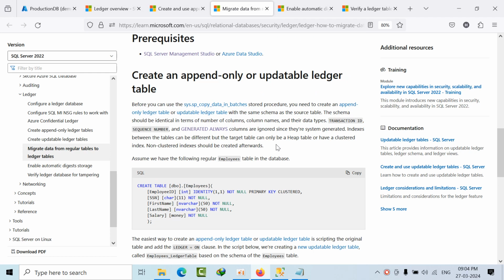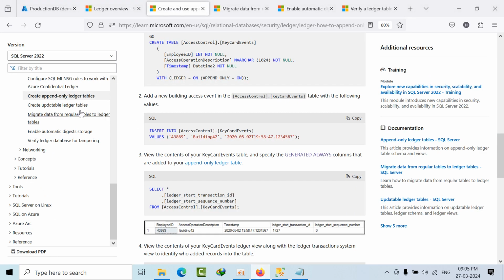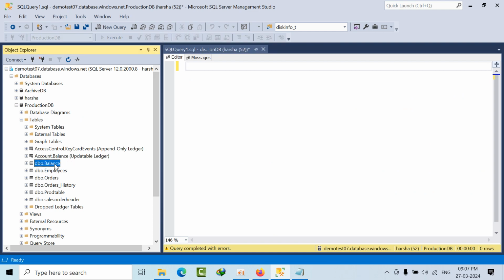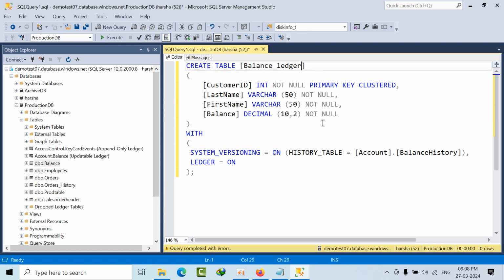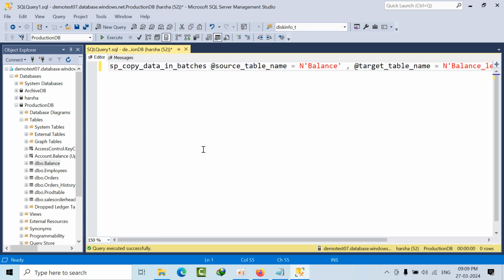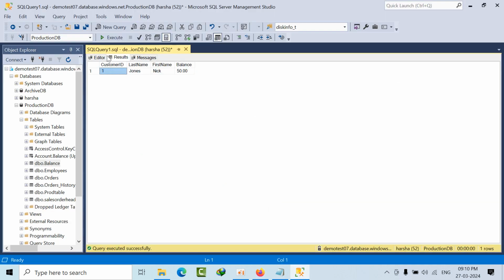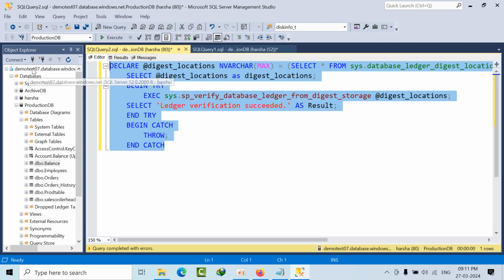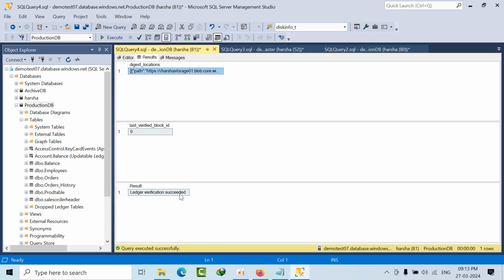Azure SQL Database Workshop Day 6 part 2